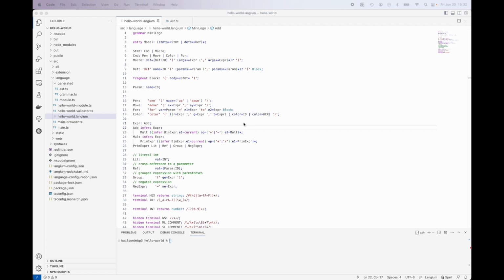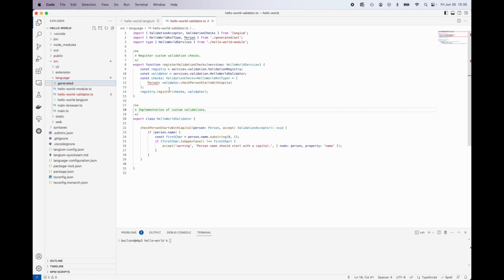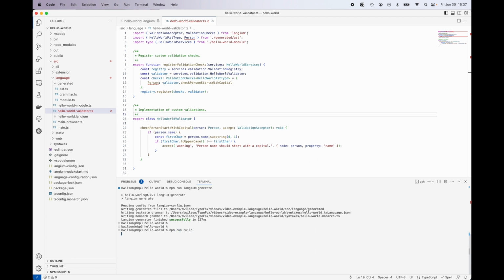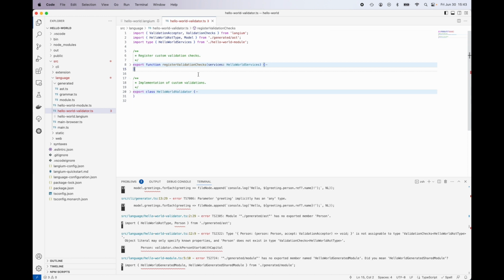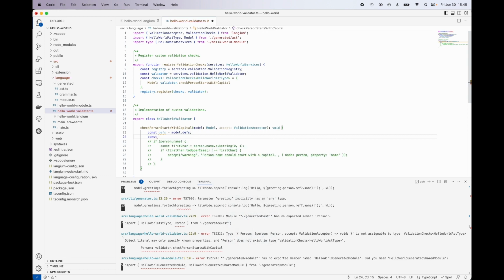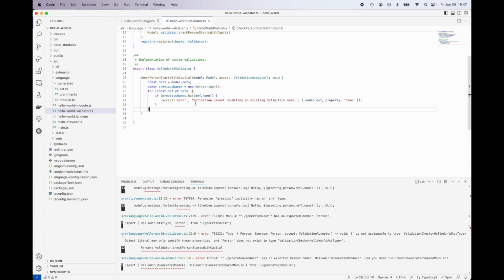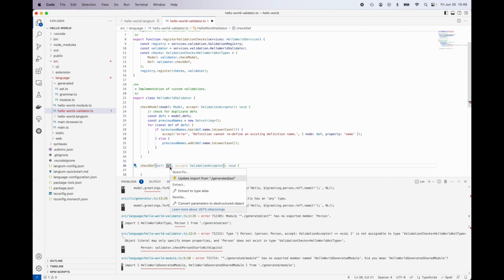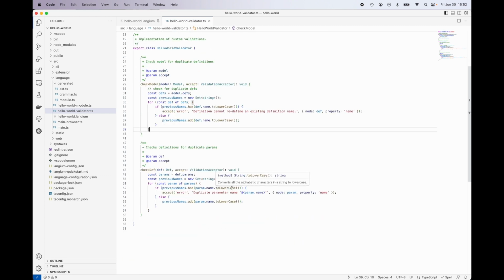Getting started with 'Langium' - Part 4 "Implementing custom validation"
In this video we will go deeper into the topic of grammar in Langium. We will implement custom validation using the MiniLogo sample language created in the previous video.